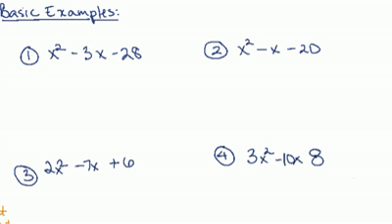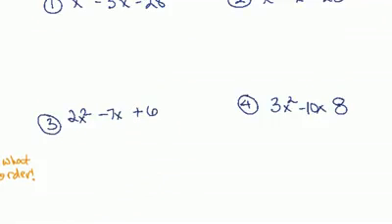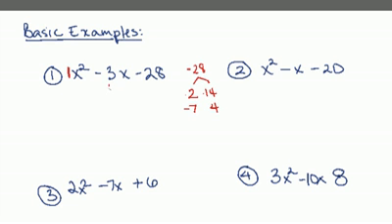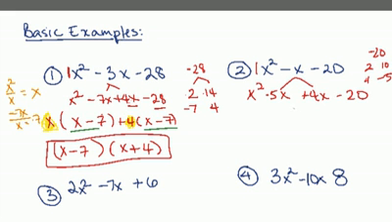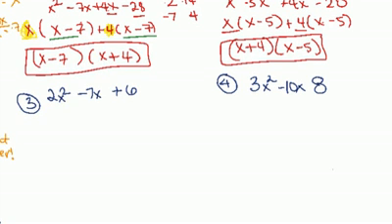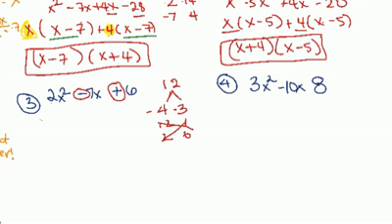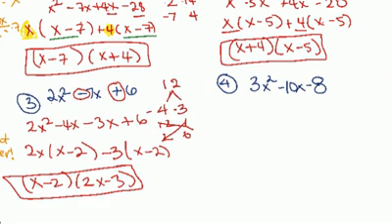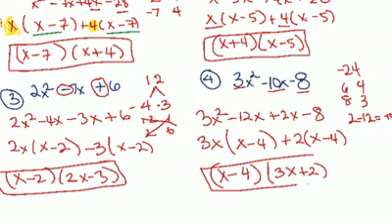[Math][Algebra]-Factoring by Grouping-Beginner Example Video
Factoring by Grouping (Example)